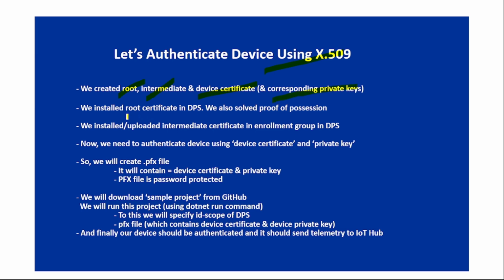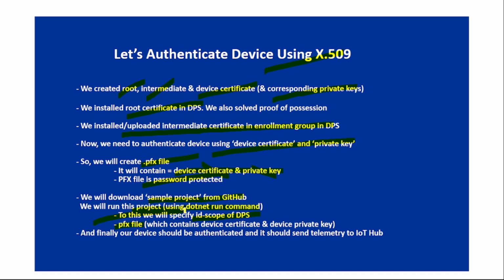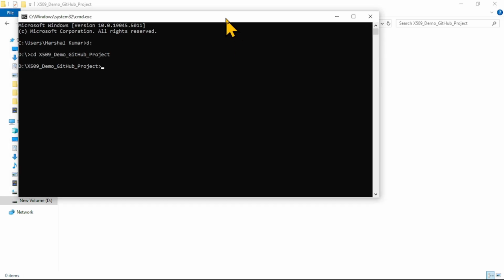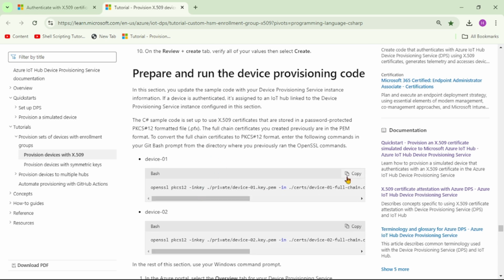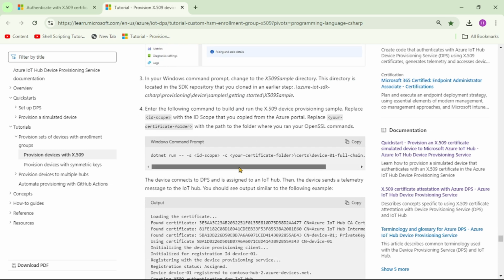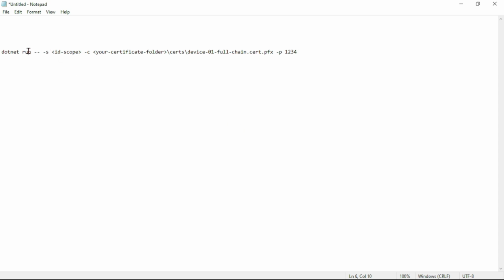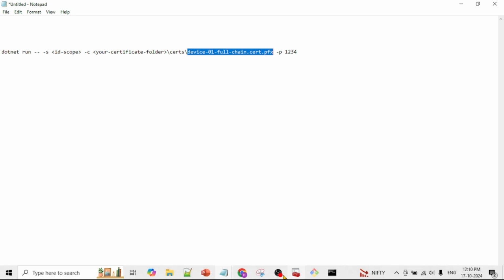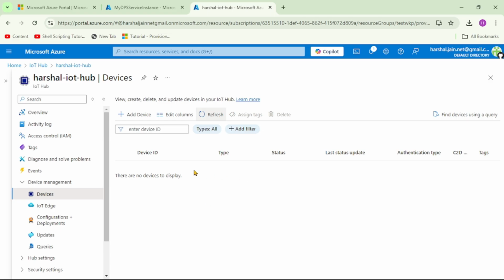30: Let's Authenticate Device Using X.509 Certificate | Azure IoT Hub Tutorial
All the steps to install X.509 Root certificate & intermediate certificate are mentioned at below path:

We already have device certificate and private key for it
Also, we have already installed X.509 Root certificate in DPS and intermediate certificate in enrollment group in DPS

- We will create device pfx file from it (i.e. pfx file which will contain device certificate & private key)

Then we will run the code downloaded from GitHub, which will connect our device (i.e. using pfx file) to our Device Provisioning Service in IoT Hub

Please ignore below:
Azure IoT Hub X.509 certificate, .